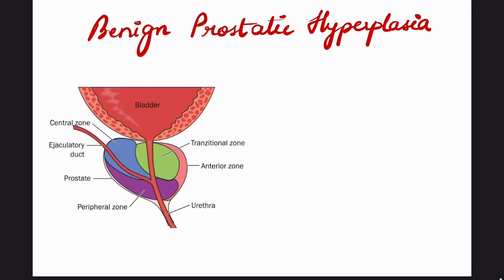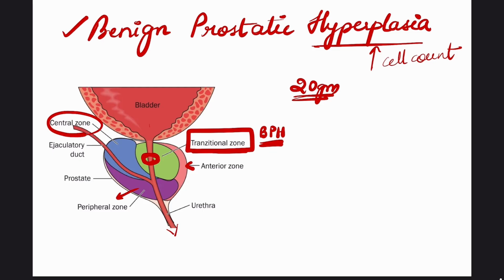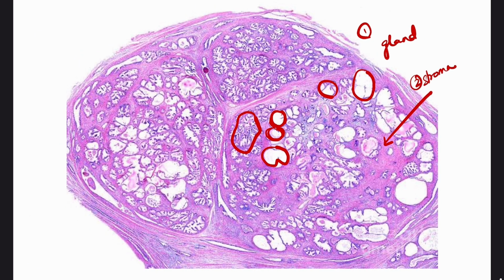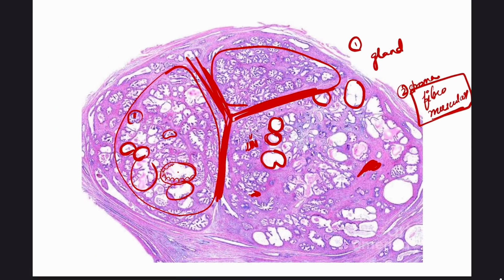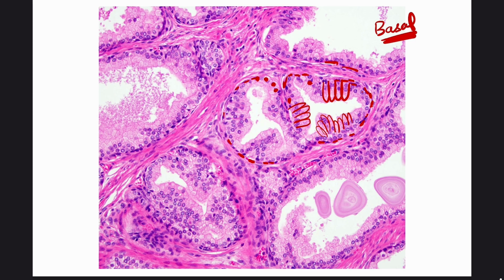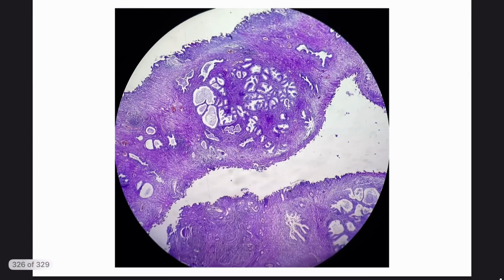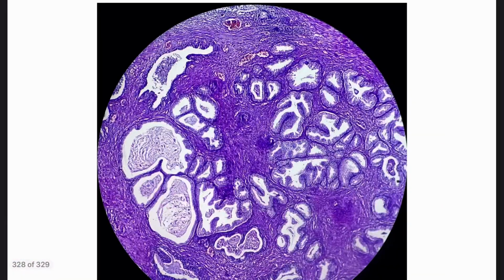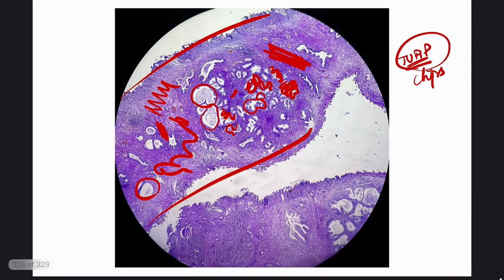BENIGN PROSTATIC HYPERPLASIA - PATHOLOGY